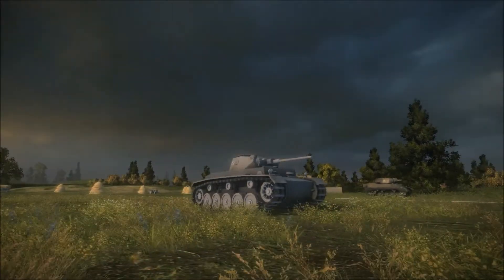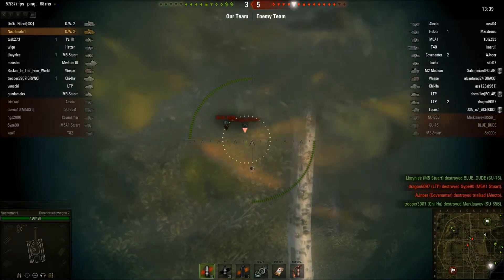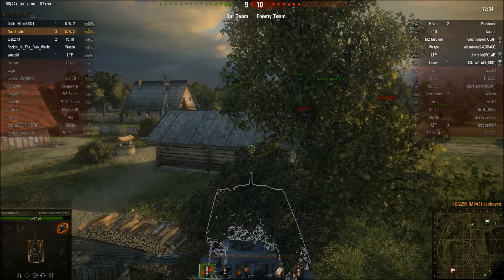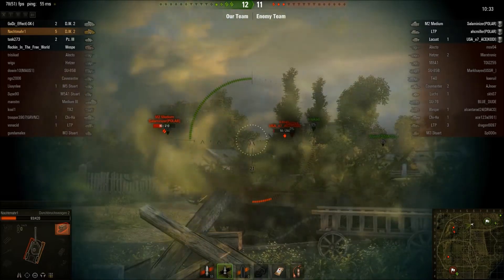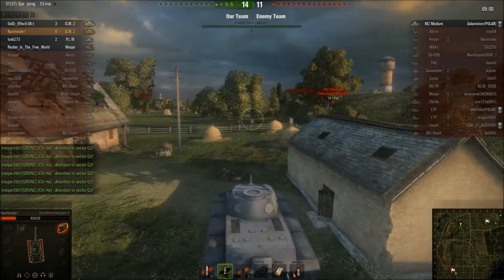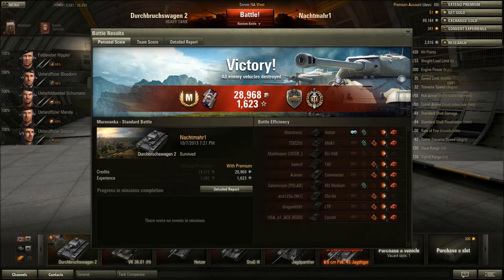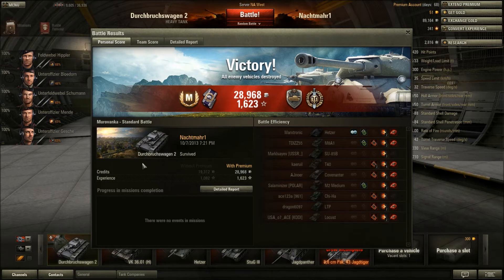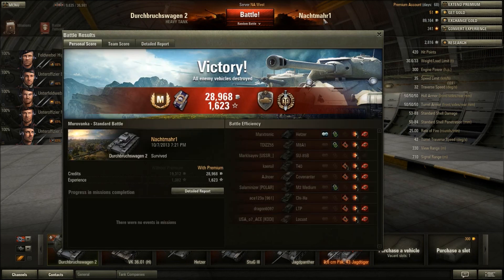D.W.2 German Tier 4 Heavy Tank - Shoot em' up!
Dipping back down into the lower tiers again to have some crazy fast-paced noob rush action, this time in the surprisingly heavily armored D.W.2. Definitely a good choice for any player at this tier, you usually end up having quite a bit of fun in this tank! It is very fast firing, has great armor, and can actually maneuver quite well considering it's a heavy tank! Look forward to more vids from this fun little machine.

  I do not claim ownership of any copyrighted material in this video. All rights are property of the appropriate owners.